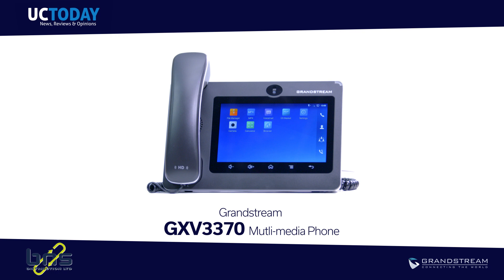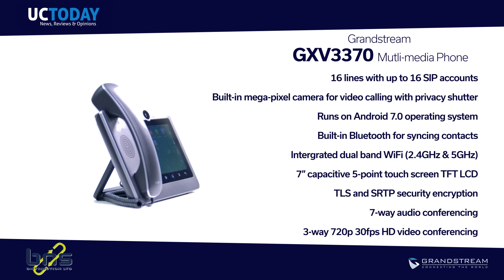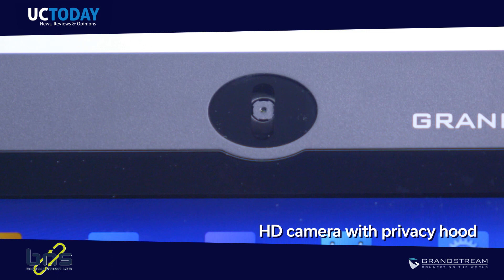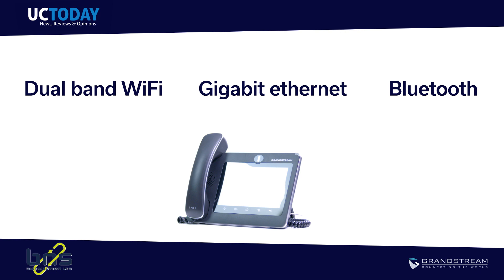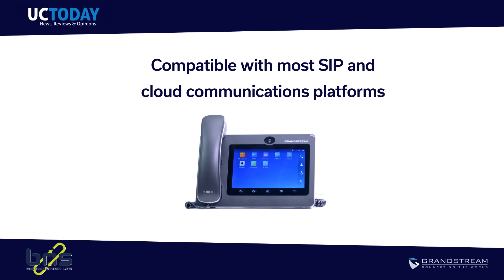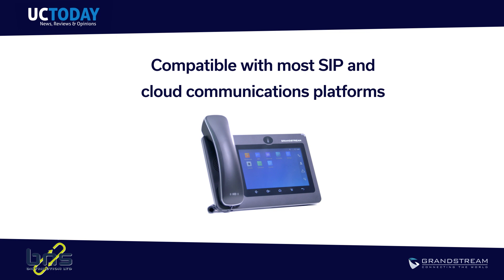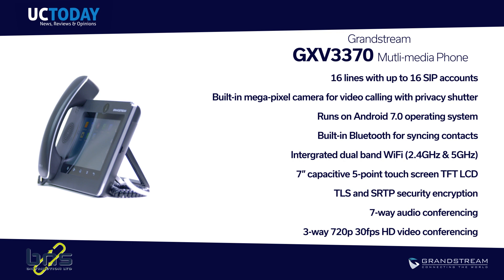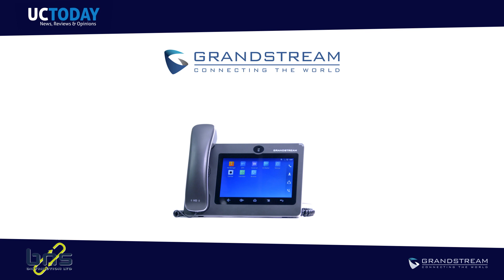Grandstream GXV3370 Review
Grandstream, a leader in communication technology, now offers an IP video phone for the Android operating system, designed to boost digital conversations.